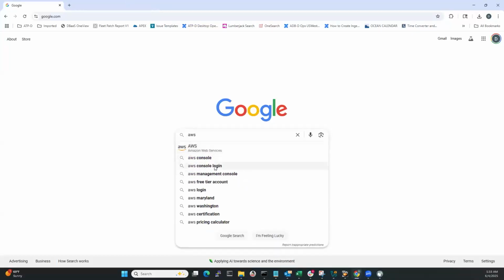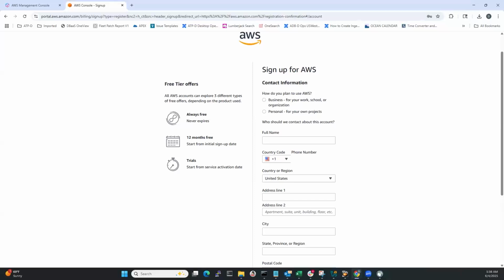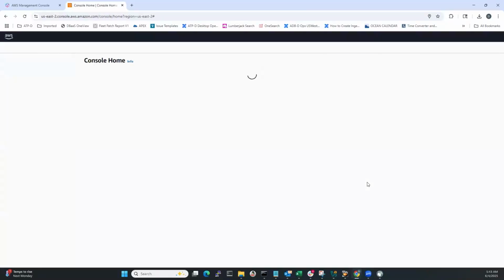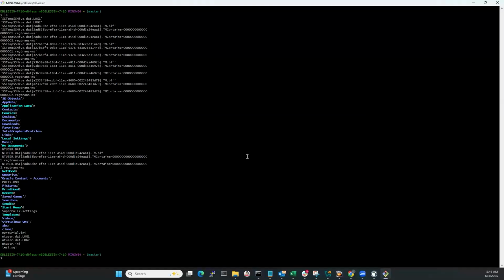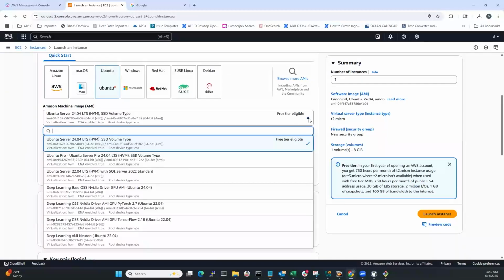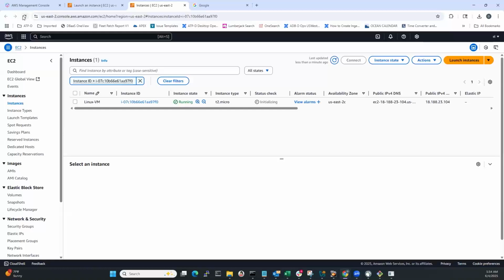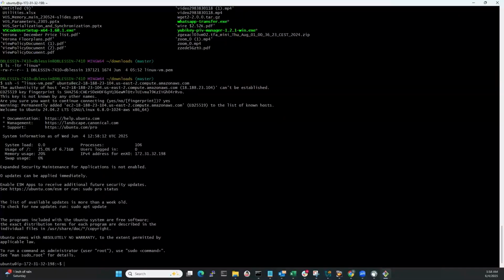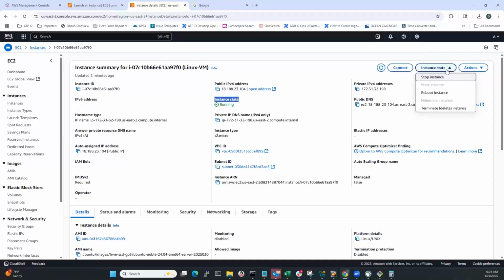Bash & Linux Training Session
Bash and Linux Scripting training provides essential knowledge for automating tasks, managing systems, and improving productivity in Linux environments. This course covers shell basics, command-line utilities, scripting syntax, loops, conditionals, functions, file handling, and process management. Learners gain hands-on experience in writing scripts to automate repetitive tasks, manage system operations, and interact with system files and users. Emphasis is placed on real-world use cases, debugging techniques, and best practices to write efficient and secure scripts. Ideal for system administrators, developers, and IT professionals, this training empowers learners to harness the full potential of Linux through powerful, customizable scripts.